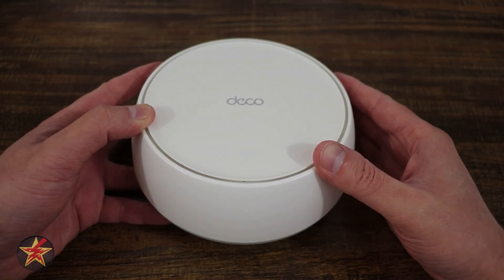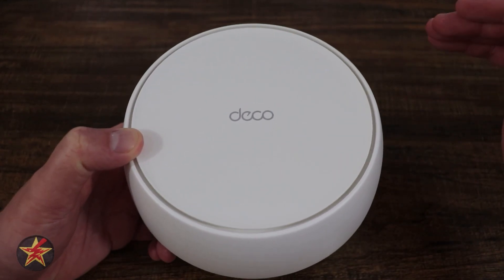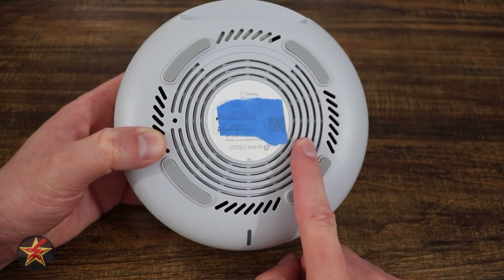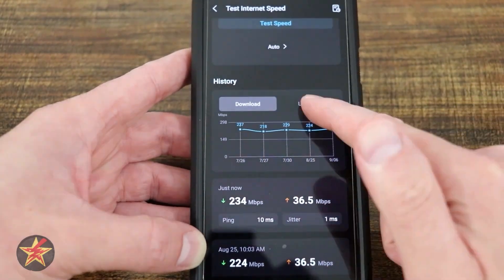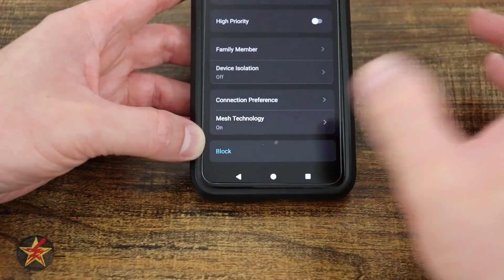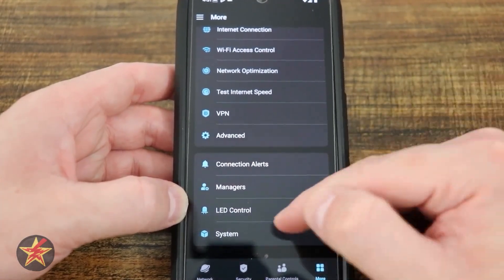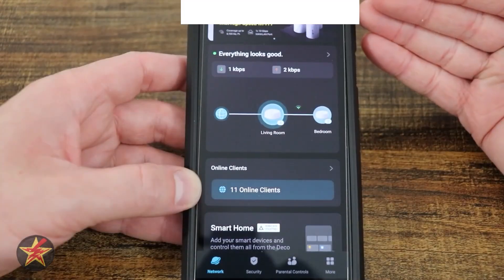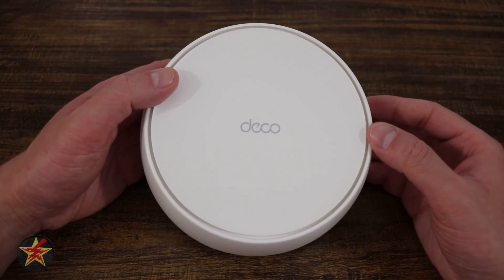TP-Link Deco BE23 Mesh WiFi 7 Review - Whole Home Coverage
Upgrade your home network with the TP-Link Deco BE23 WiFi 7 Mesh System, made to deliver speed, efficiency, and reliability. Perfect for streaming, gaming, video calls, and smart home devices, the Deco BE23 offers fast wireless connections, strong whole home coverage, and simple app based control.

Stop settling for frustrating connections and lag!

Intro: 0:00
Why Wifi 7: 0:37
General specs: 1:58
Setup: 6:00
App: 7:17
Power usage: 16:49
Cons: 17:16
Conclusion: 18:06